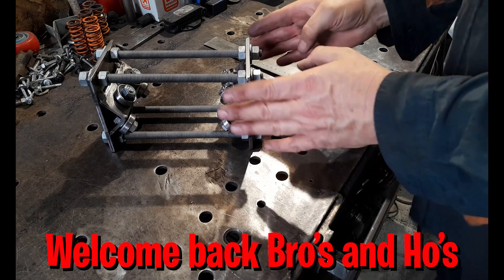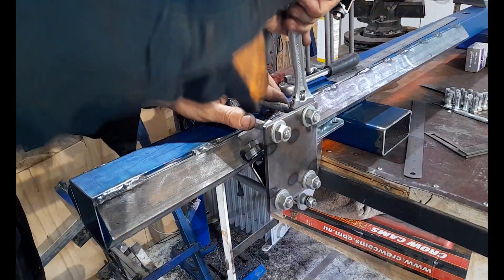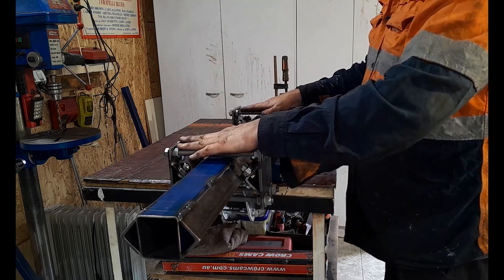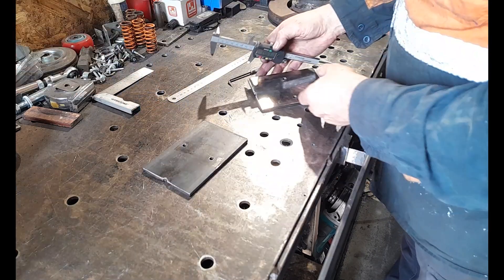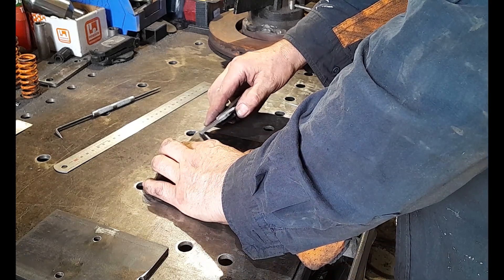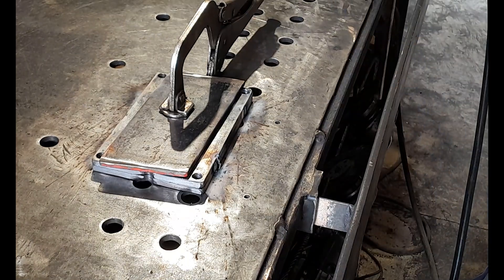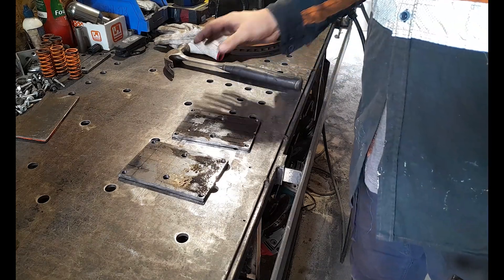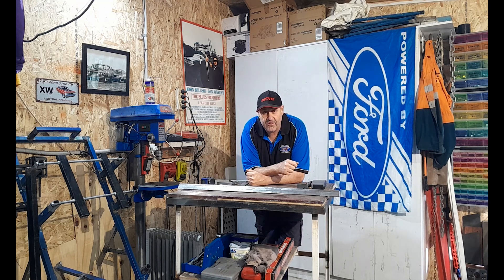Dr ADHD 4DOF Sim Surge Trolley Carriages Build Pt 5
Part 14 of the Doctor ADHD 4DOF Motion Platform Build Tutorial Series. In this tutorial we continue the trolley rail carriage build for the uni joint and front motor mount.

Together we build motion sims discord

0:00 Intro
0:21 Trolley Re-assembly
1:38 Levelling The Trolley On The Rails
6:52 Carriage Plate Build
19:25 farewell

The Power Supplies:

The IBT-2 43 amp Double H bridge motor controllers: